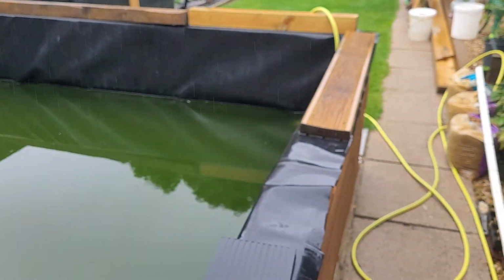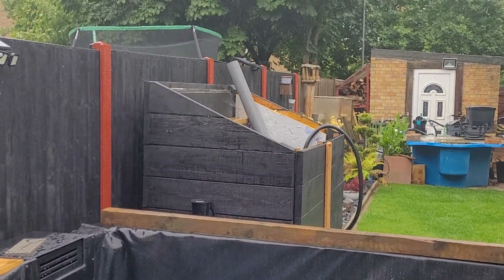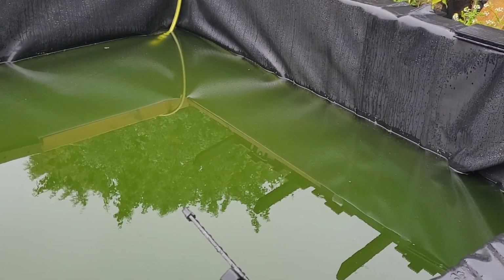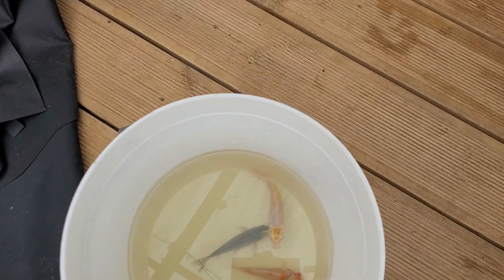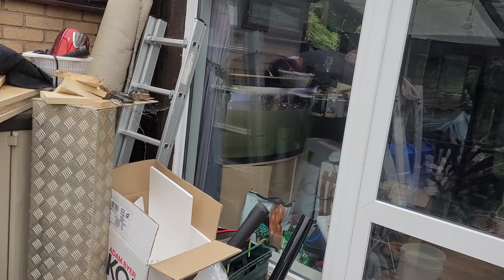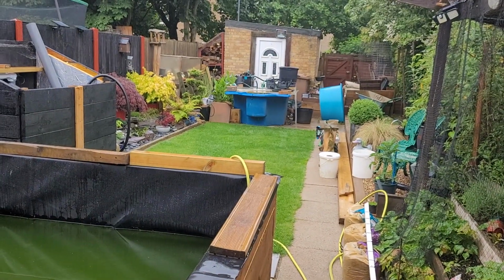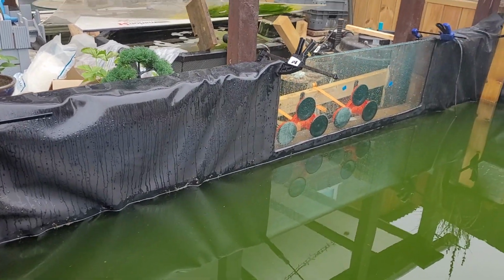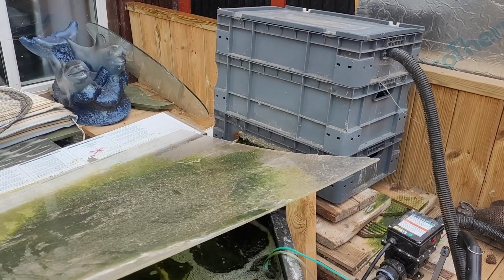Uh Oh!!! that was close 😂😆 & Decommissioning the Fish Tank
Welcome guys and gals. Wow that was close that must have been alot of rain to fill the pond that quick 😂😂

And moving the last few fry out into the small pond 👍🏻 so i can close down the fish tank 👍🏻